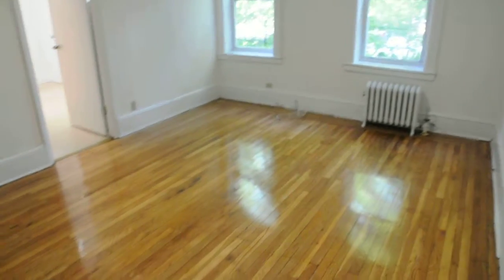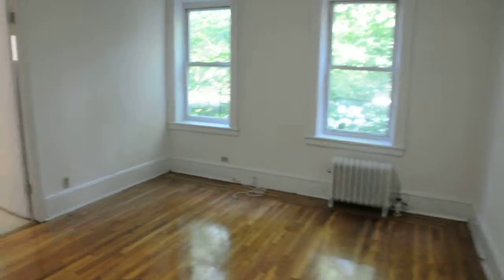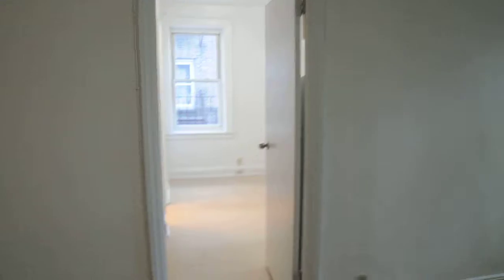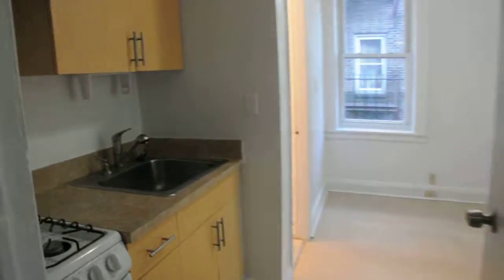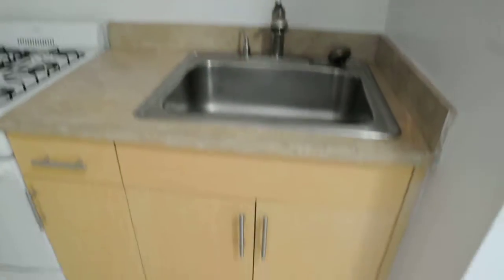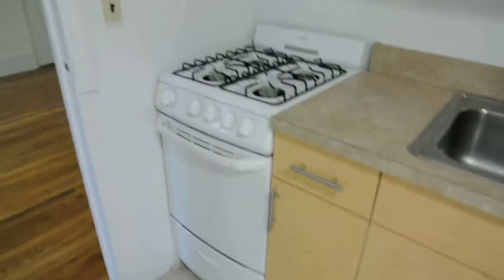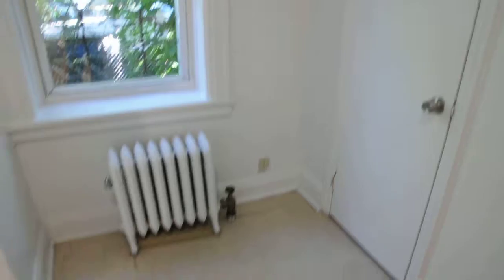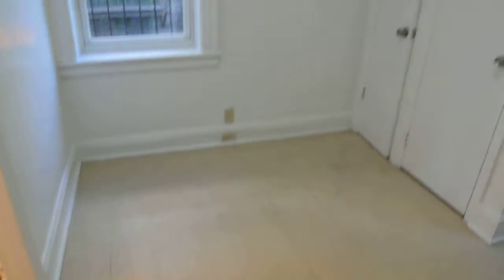(8) Studio apartment for rent in Jackson Heights!! (1295)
Few blocks from train
Studio for rent
Separate kitchen